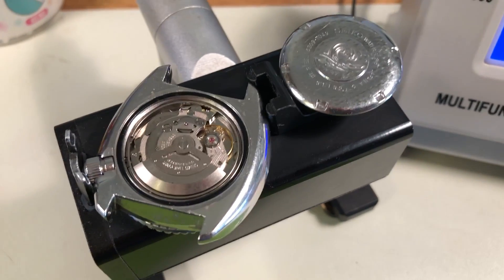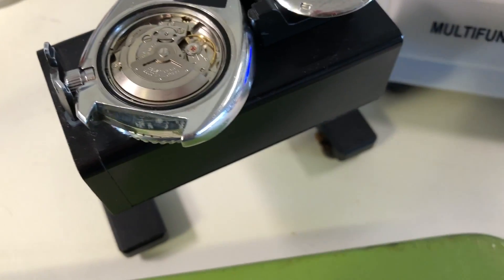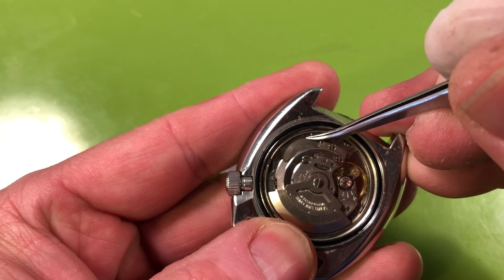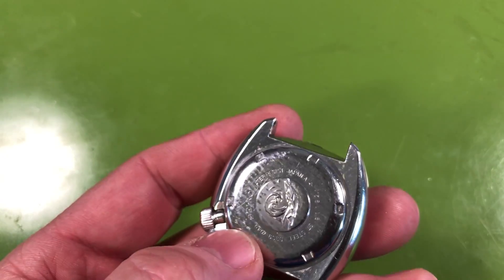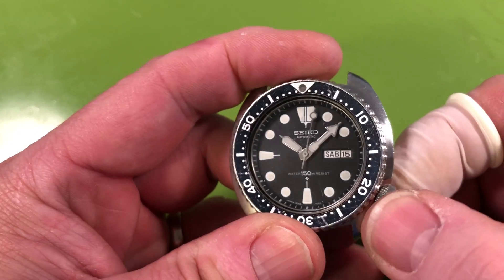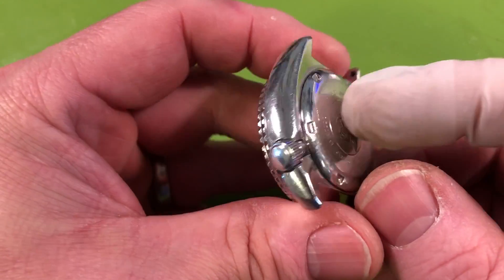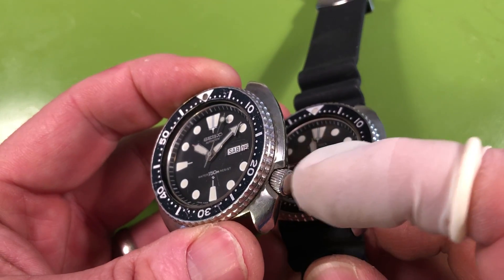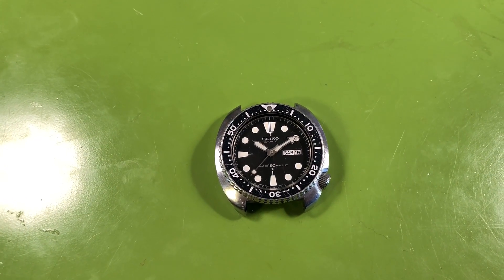NB 6309-7049 big cutout case